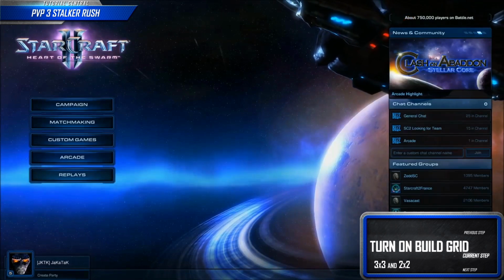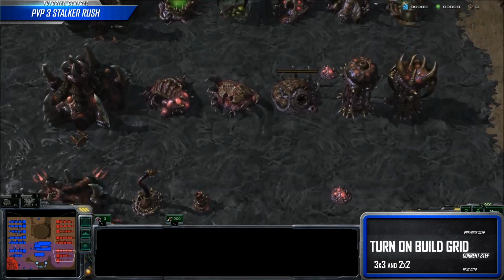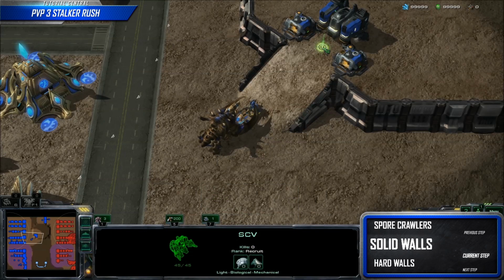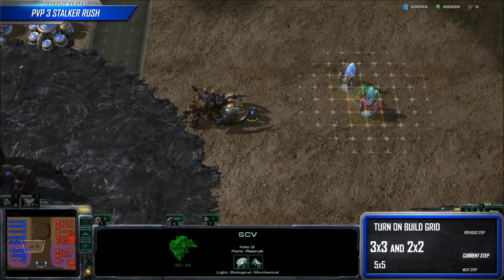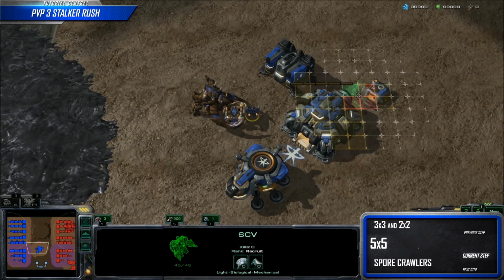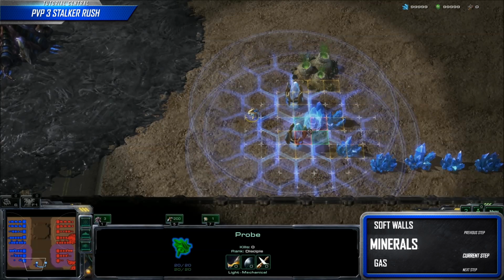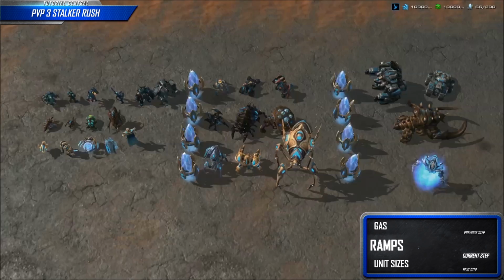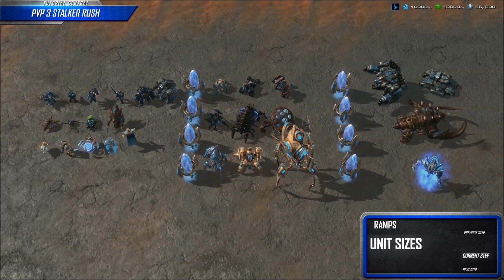Starcraft 2: How to Wall